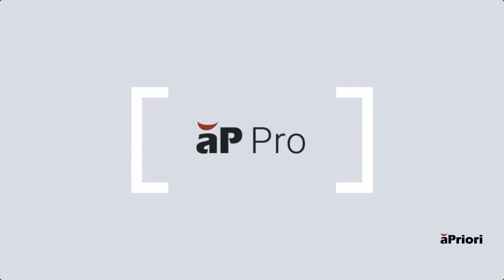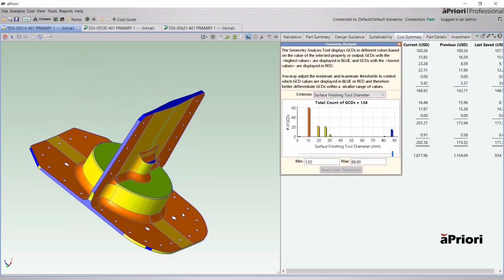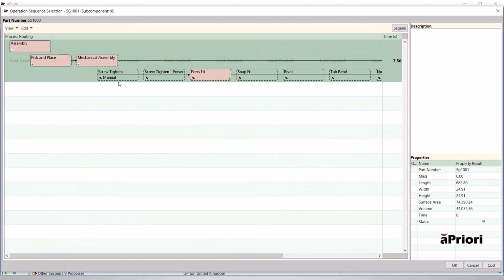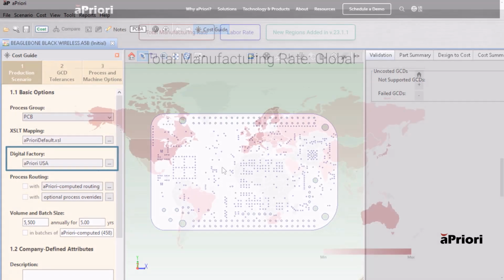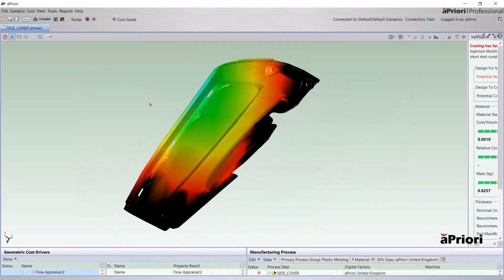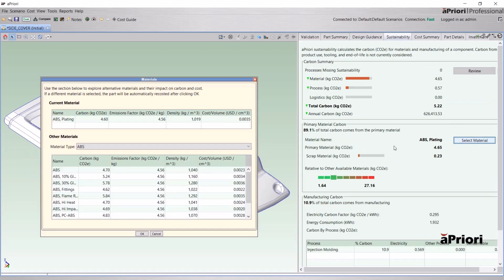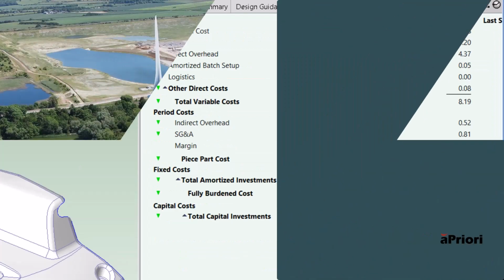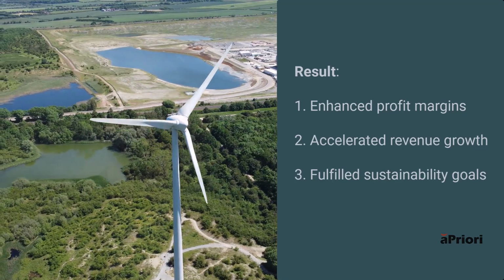aP Pro Overview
Meet aP Pro, aPriori's expert solution to modern manufacturing challenges. As part of the manufacturing insights platform, aP Pro enhances your ability to evaluate and reduce costs, streamline manufacturability, and meet sustainability targets—all at once.

Embrace a future where real-time data and 3D CAD integration guide your decisions. You'll gain the ability to assess manufacturing risks and optimize production plans with reduced reliance on external consultant.

Discover how aP Pro can transform your approach to product development and make your operations more profitable and sustainable.